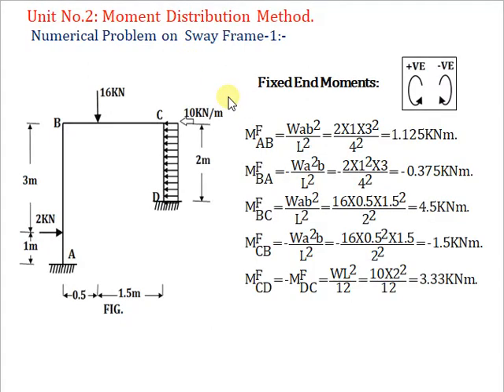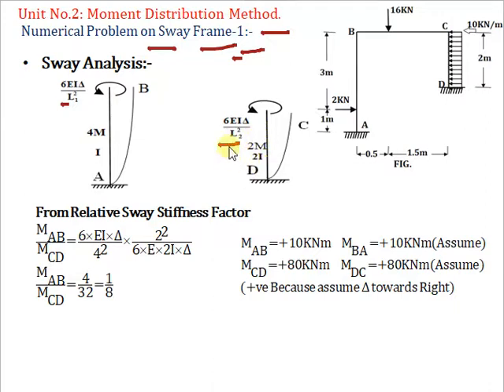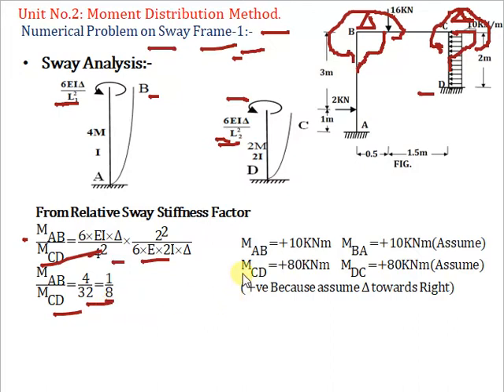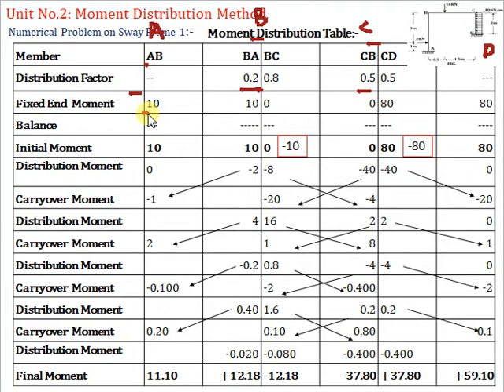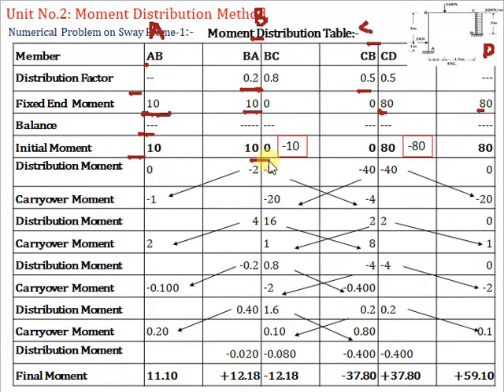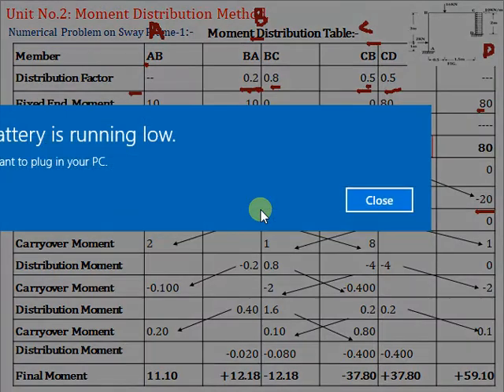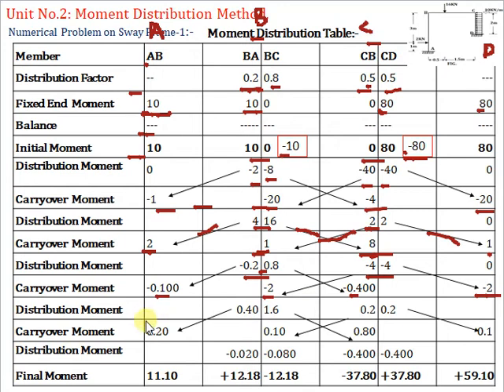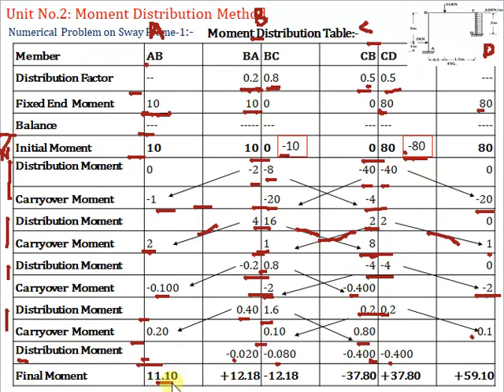Analysis of sway frame by Moment Distribution Method 03 Part II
Analysis of sway frame | Moment Distribution Method